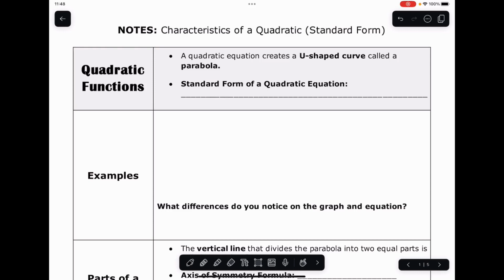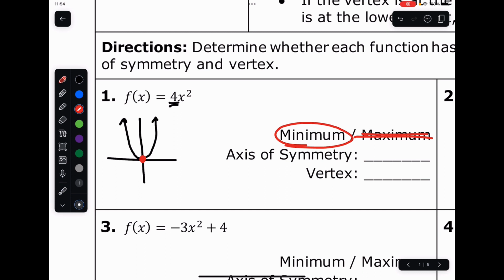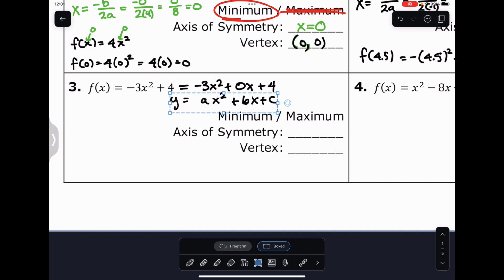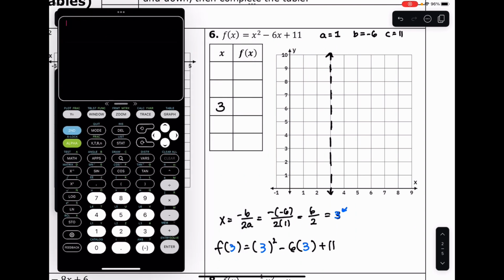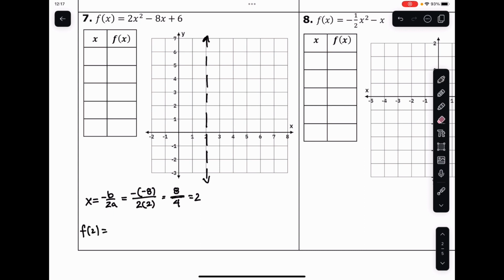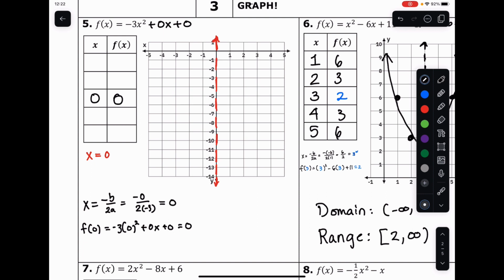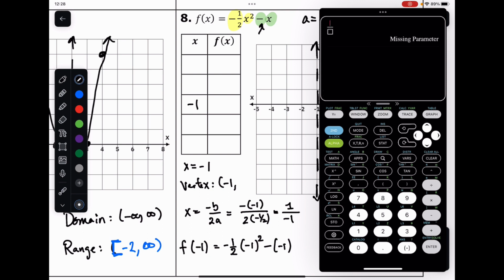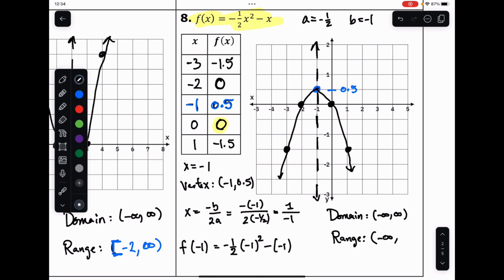A#16 Characteristic Quadratic Functions in Standard Form